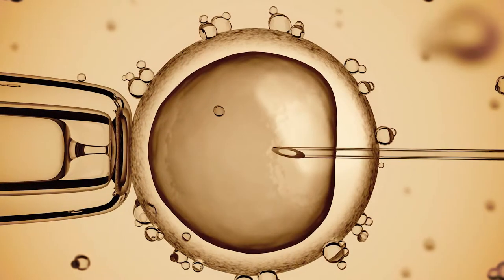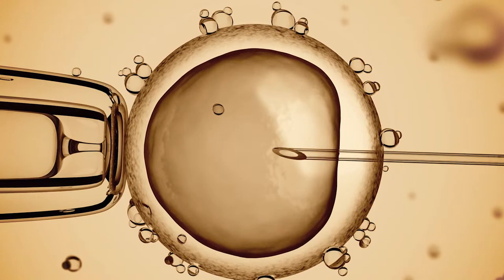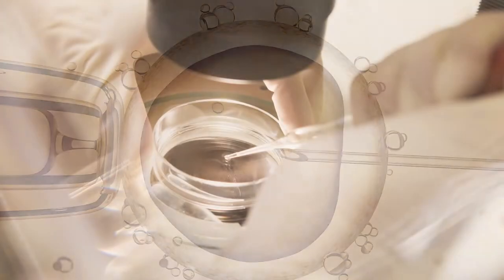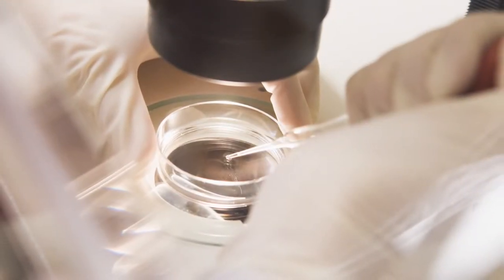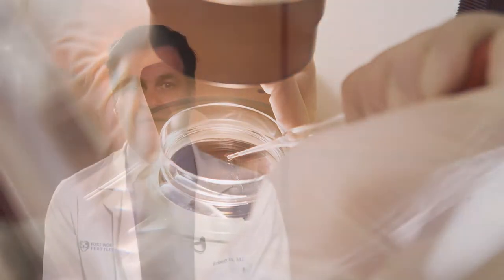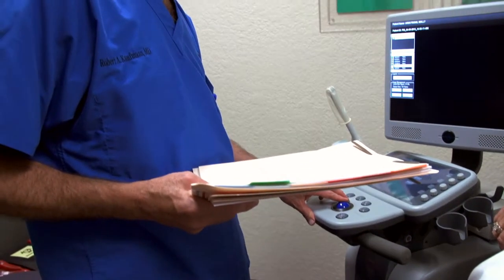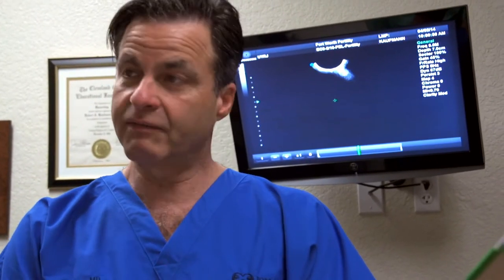Ask The Doctor with Reproductive Endocrinologist Dr. Robert Kaufmann - Fertility Treatments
Watch as Fort Worth Reproductive Endocrinologist Dr. Robert Kaufmann answers the question, "What treatments are available for infertility patients?"